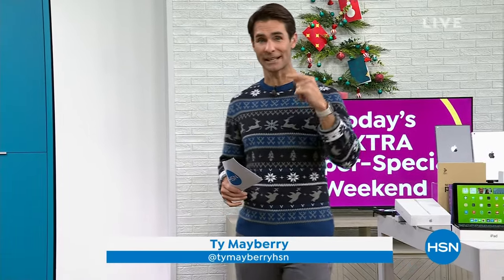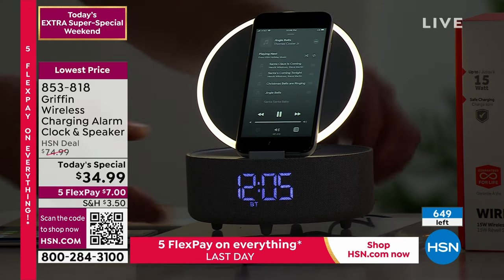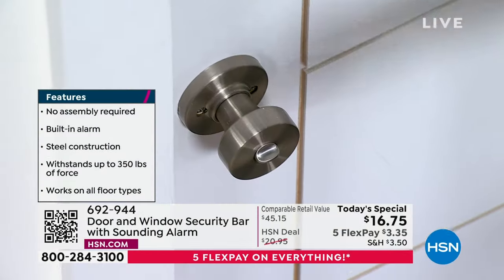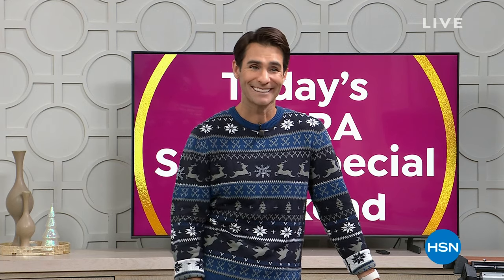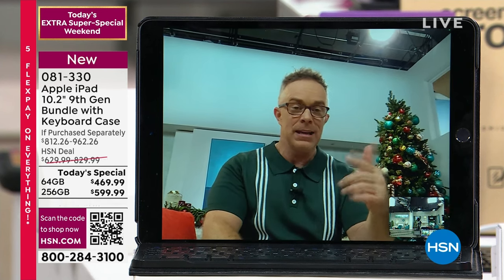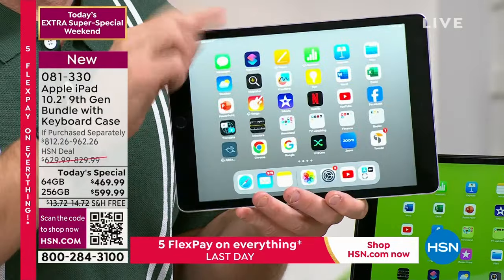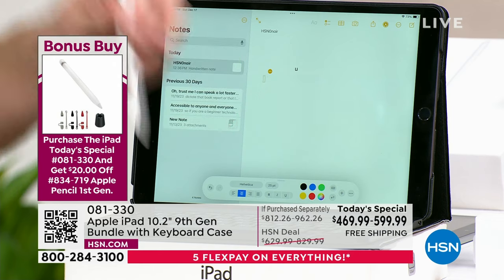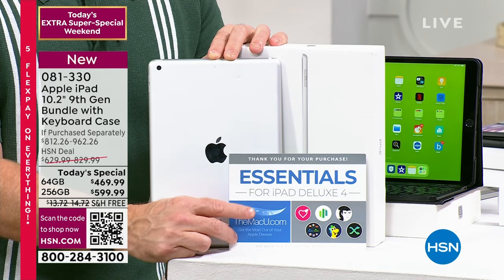HSN | Today's EXTRA Super-Special Weekend Gifts for the Home - Apple 12.17.2023 - 12 PM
Wrap-up your last-minute gift list during 50 hours of the season's BEST Today?s Specials!